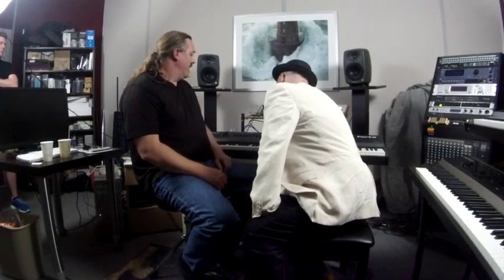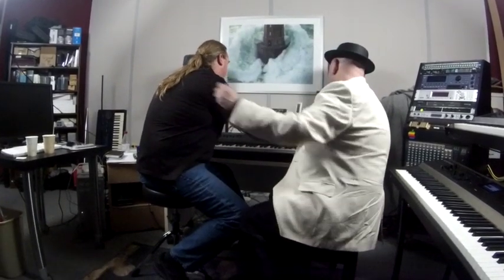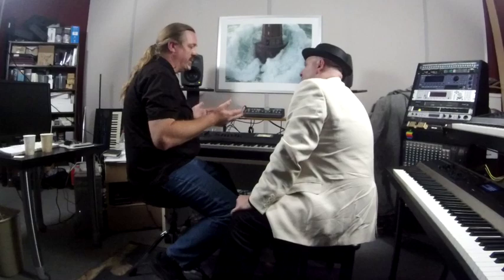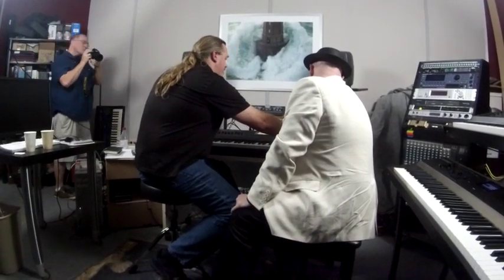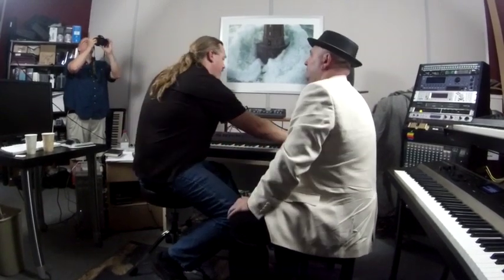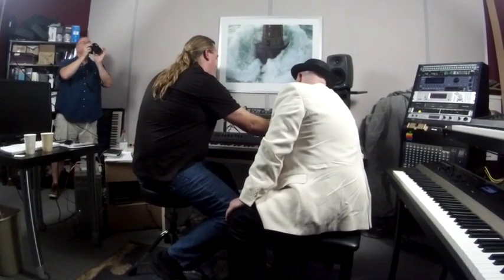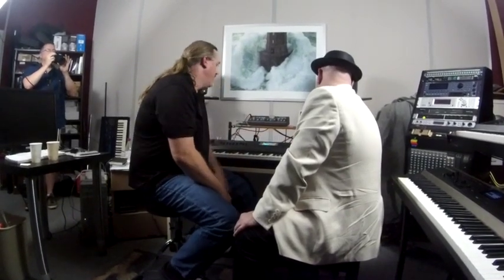Kurzweil Forte Technology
Kurzweil engineer John Richmond discusses the underlying DSP technology of the Forte with editor Stephen Fortner.